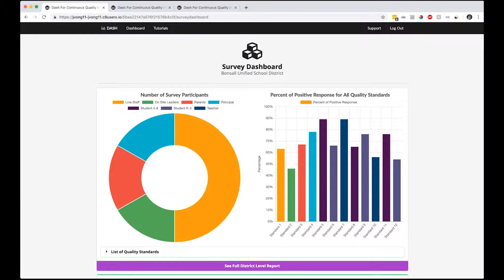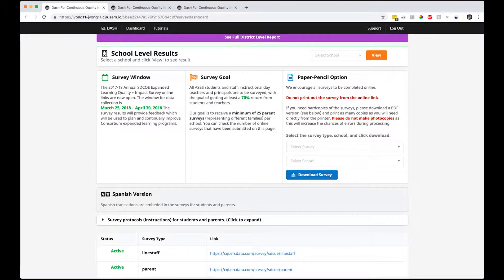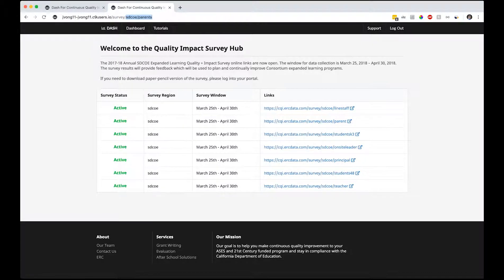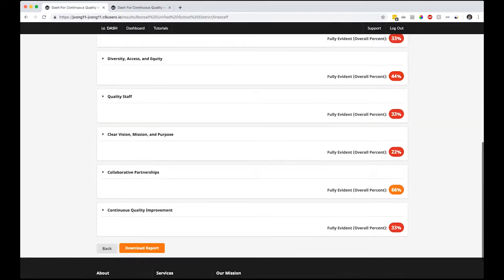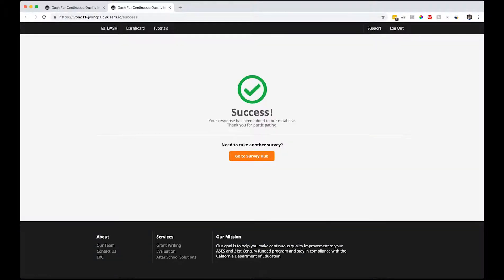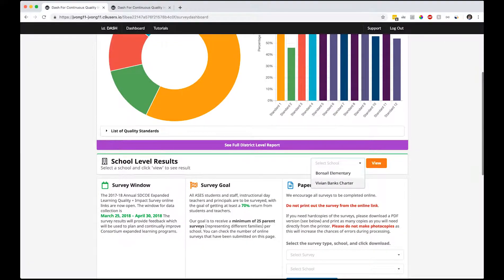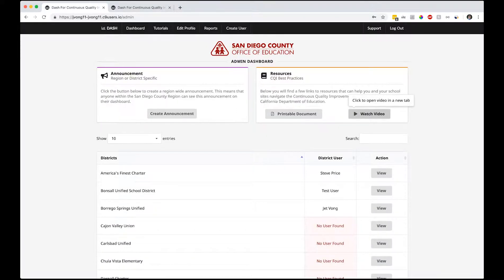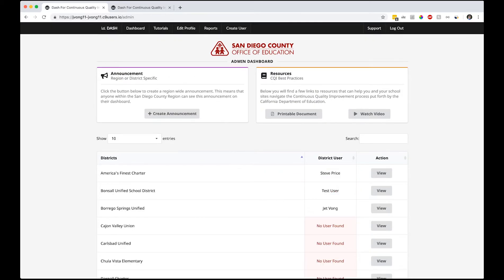Walkthrough of Survey Dashboard